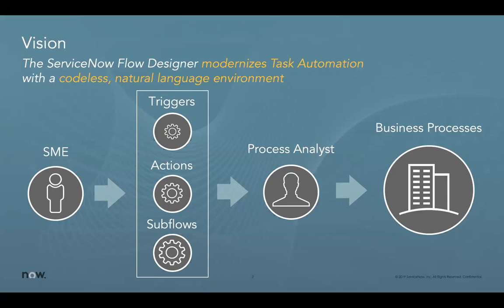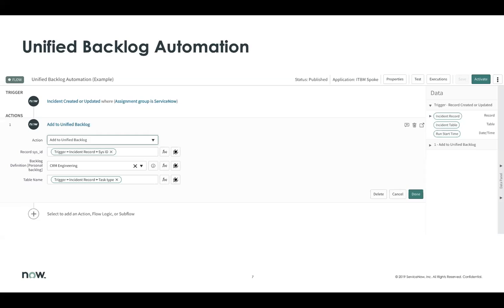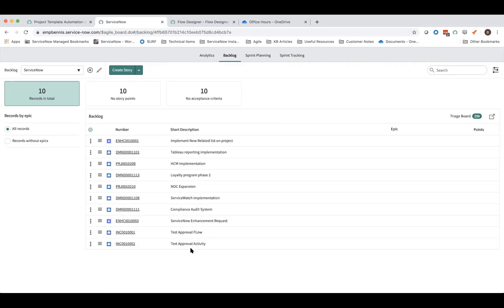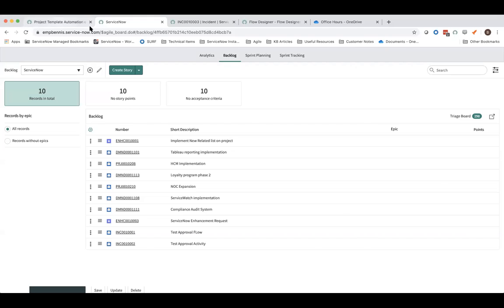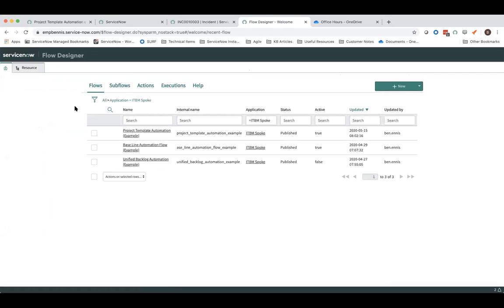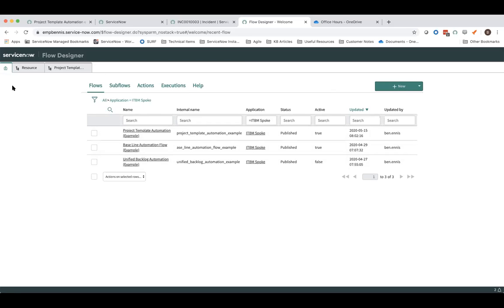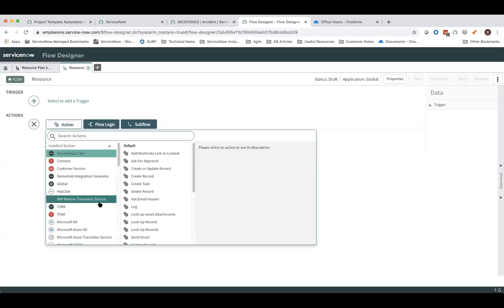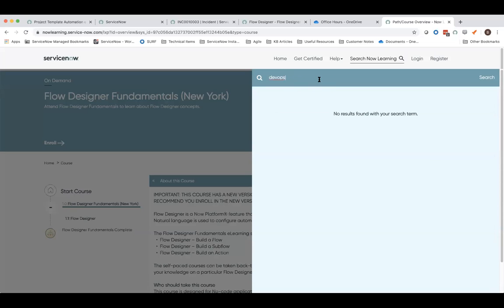ITBM Office Hour 9 - Flow Designer covering common ITBM Scenarios